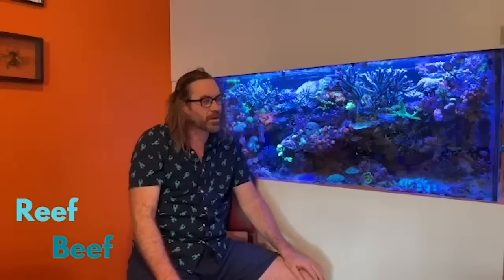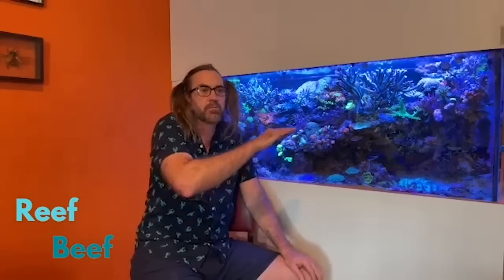Growth is Health - Episode 86 - Reef Beef Podcast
In this episode we answer several Ask Reef Beef questions!

Time Stamps

00:00:00 Intro
00:01:07 What is up with Ben?
00:03:26 What is up with Rich?
00:04:41 Ask Reef Beef
00:05:08 Question 1
00:07:53 SPONSOR: SaltwaterAquarium.com
00:10:10 Question 2
00:17:34 SPONSOR: PolypLab
00:19:23 Question 3
00:26:52 SPONSOR: Champion Lighting
00:28:16 Question 4
00:39:23 Support the Beef!
00:41:20 Question 5
00:47:04 Question 6
00:58:03 Wrap Up
00:58:56 Bloopers